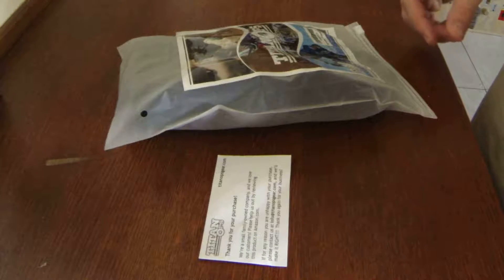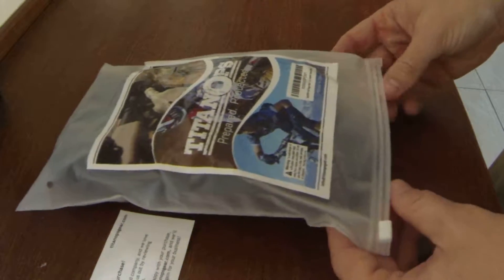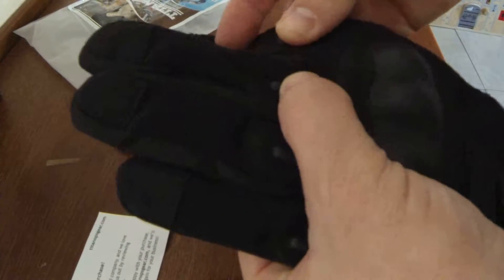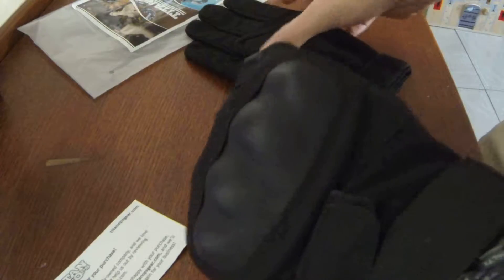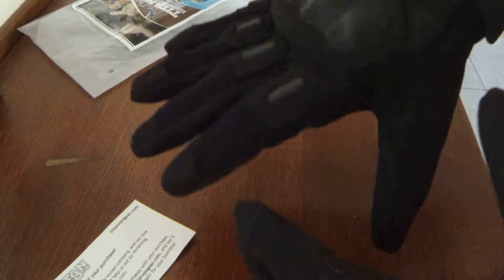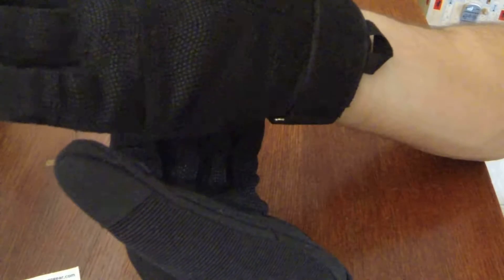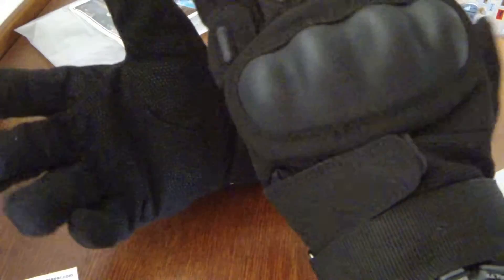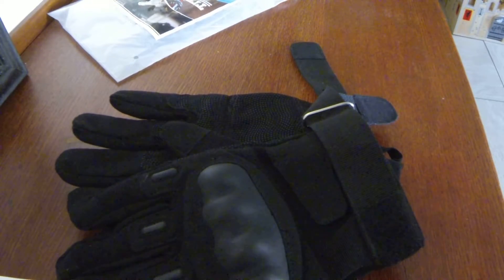TitanOPS Full Finger Hard Knuckle gloves review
This is my quick review on the TitanOPS Full Finger with Hard Knuckle gloves.  I purchased them on the 22nd and they arrived on the 30th (I live in Japan so that's actually pretty quick).  Initial impression, they will protect my hands as needed, solid stitching, I'll add another review in a few months.